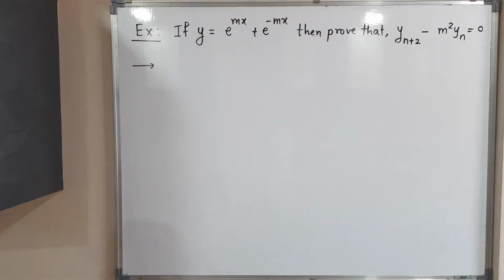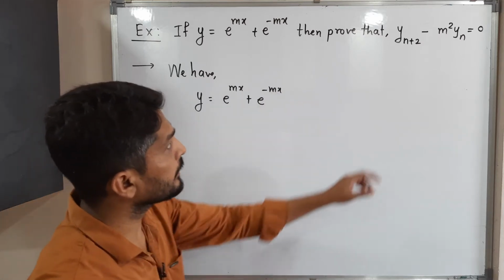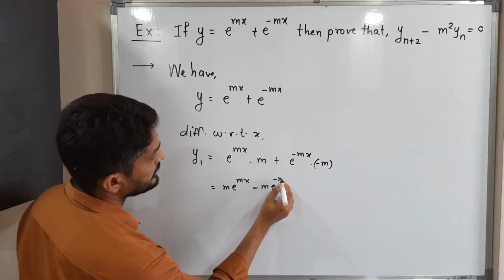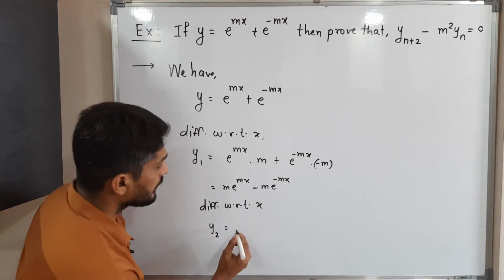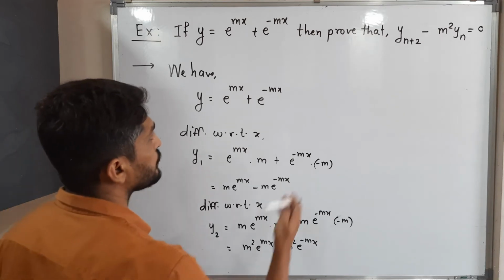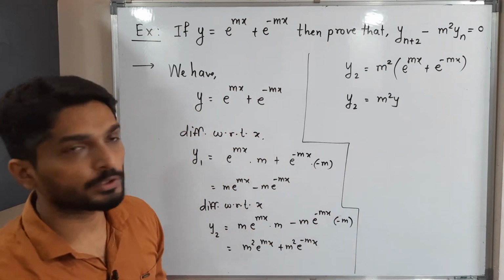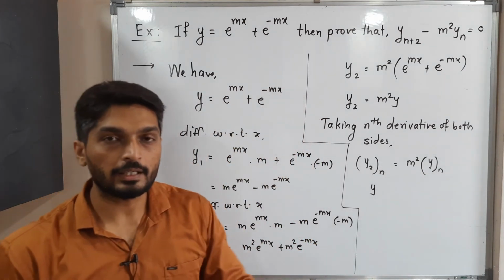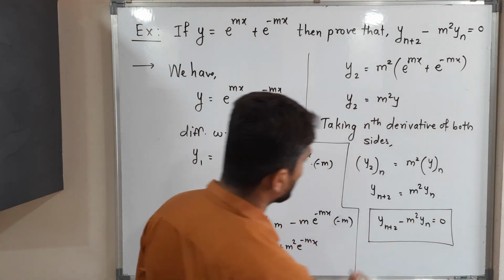Finding nth Derivative | Example